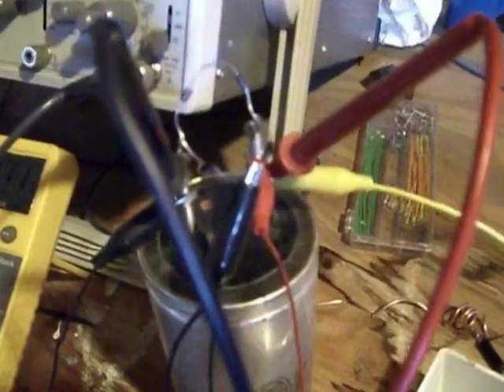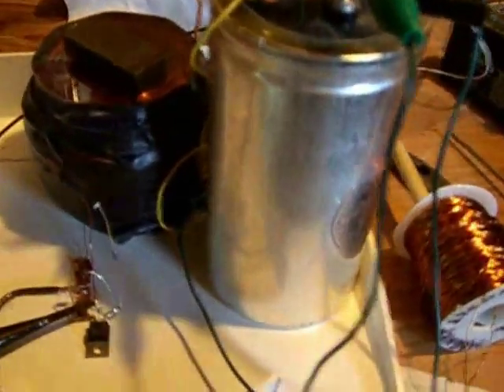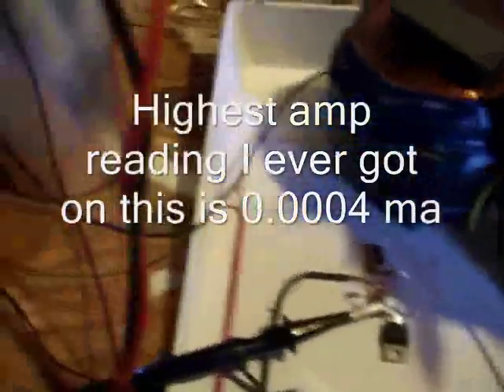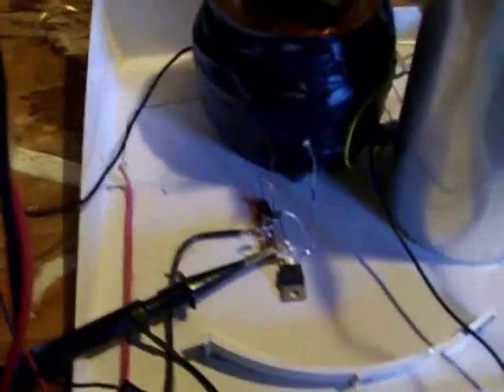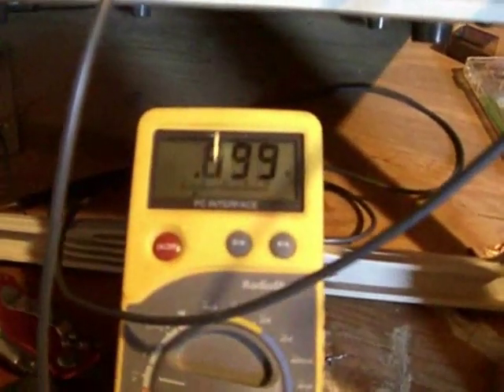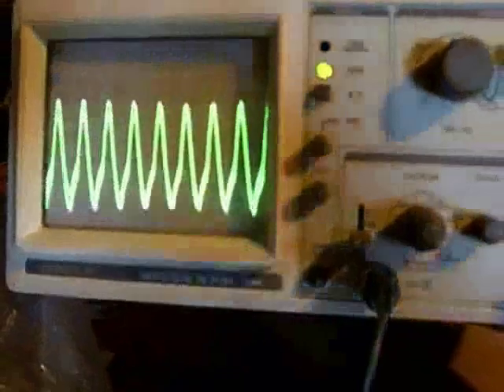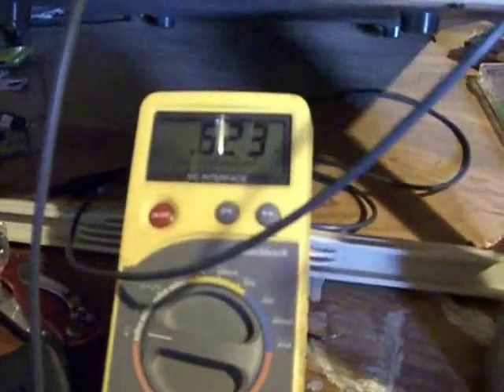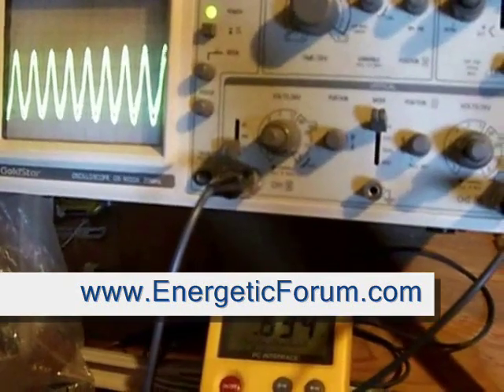Self Running Bedini Oscillator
Self sustaining by ground potential keeping caps charged up. Not running on a battery, just caps that are topped up by ground rods. The output cap is going back to the front cap but the front cap doesn't see the back cap.